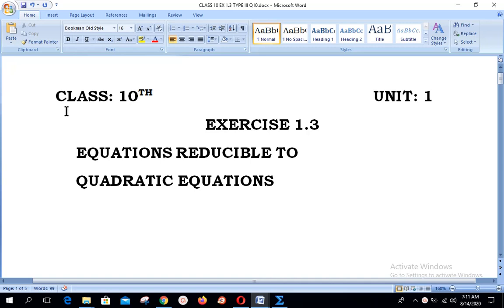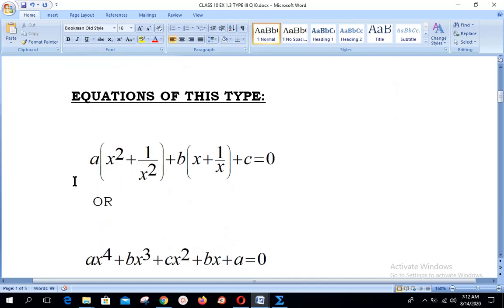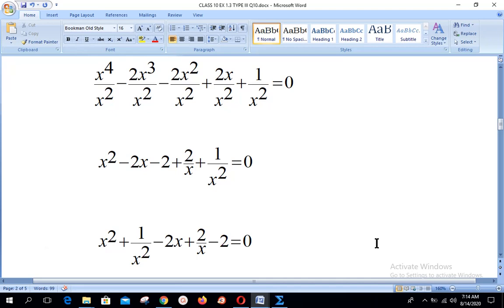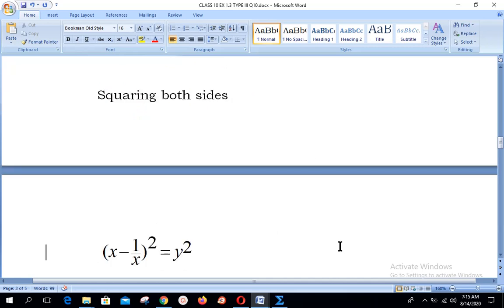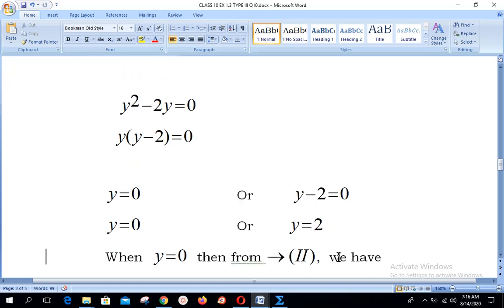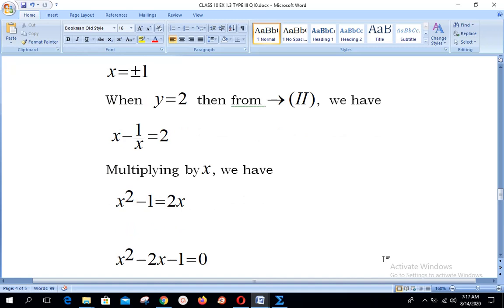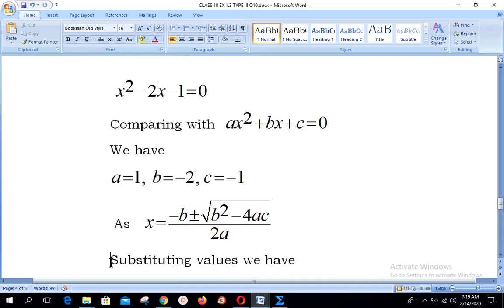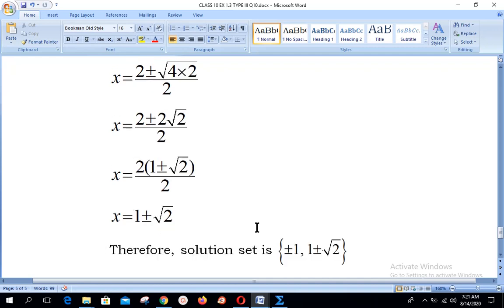Equations Reducible To Quadratic Equations Type I I I| By Sir Hassan Akhtar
Class 10th Ex 1.3 Q 10 Type I I I
Chapter 1 Exercise 1.3 Type I I I Question 10 Class 10th